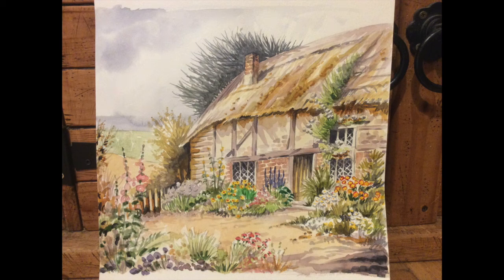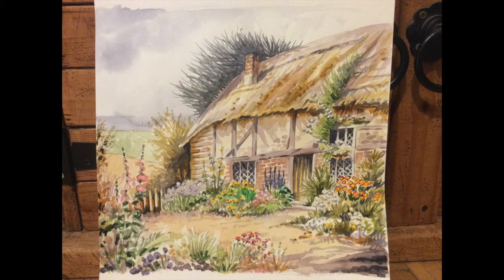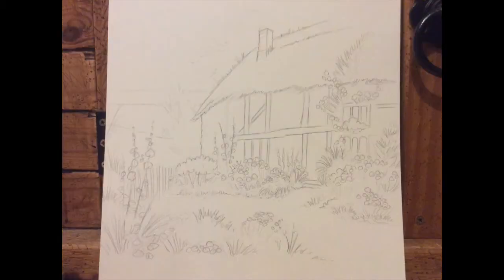PAINT a Thatched Cottage STEP-BY-STEP TUTORIAL!!! - with Leon Hills - LEON CREATOR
I show stages through my painting & explain what I did for each.  Viewers can simply pause this YouTube video at each step & have a go themselves.  This is a beginners level loose watercolour.
I used the following materials:  Watercolour paints (I use St. Petersburg Whitenights pans), 300GSM Watercolour paper (I prefer rough texture), Windsor & Newton Brushes (I used a size 6), Mixing Palette (I use a ceramic one), jar of water, pencil (I used a 0.5mm mechanical pencil with HB leads because there is no pencil shading involved - otherwise I would have used a 2H).